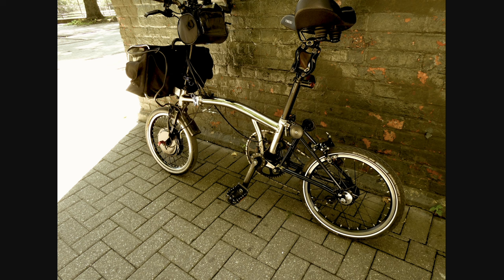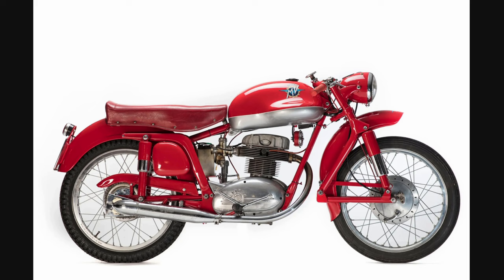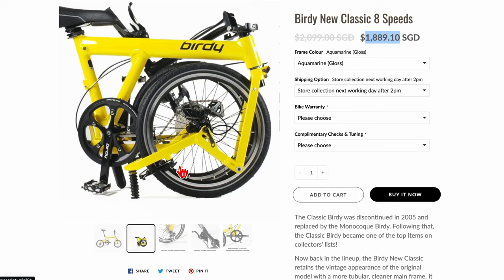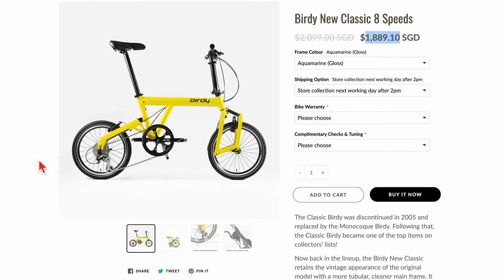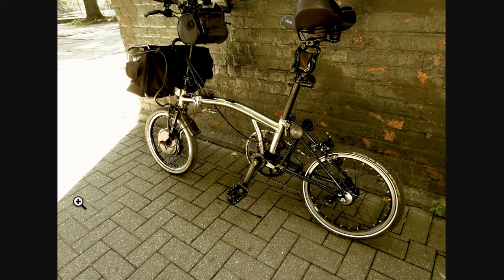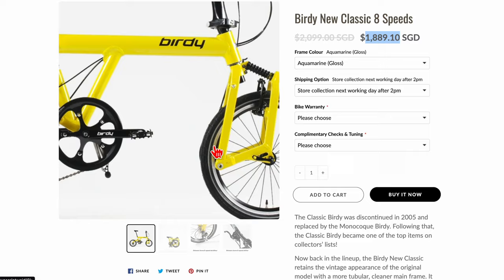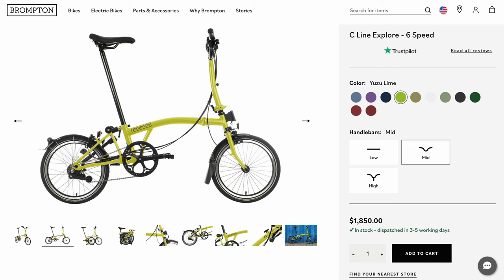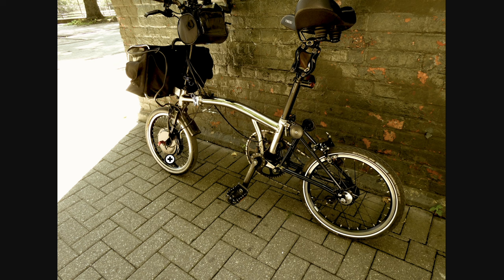Why I Switched from Birdy to Brompton (4.2024)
Chapters:
0:00 Intro
0:55 Front Suspension
5:55 Top Tube
7:20 Hub Motor
10:43 Weight Distribution
16:16 Building Access